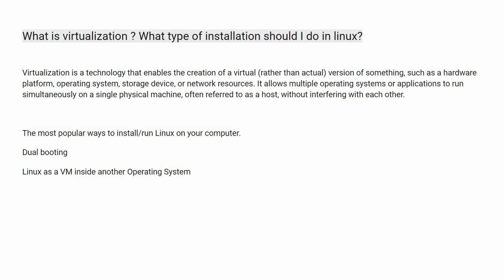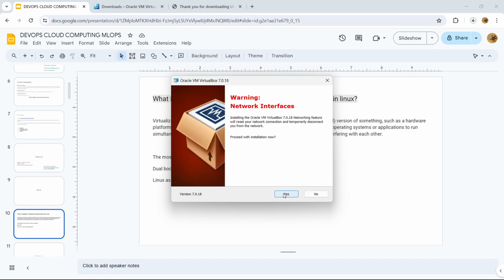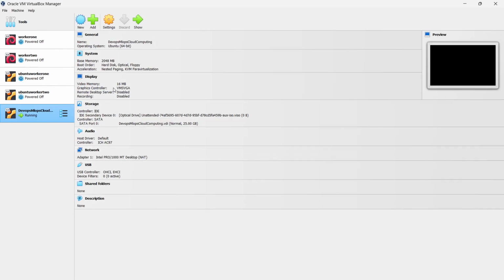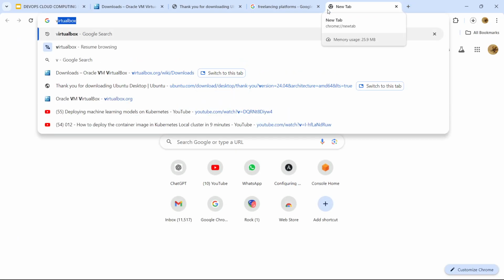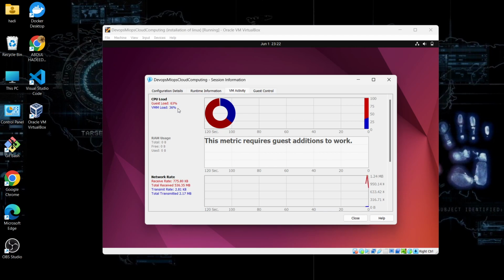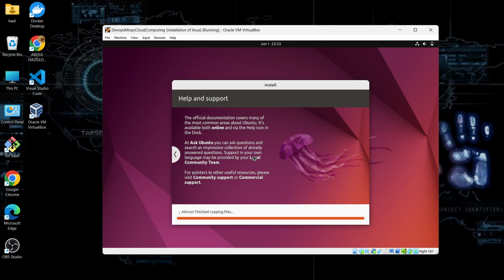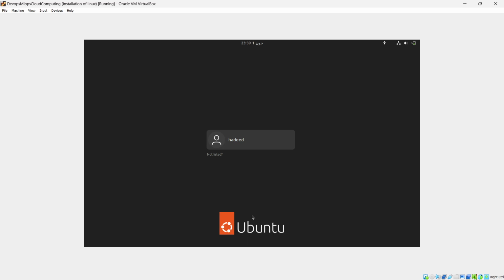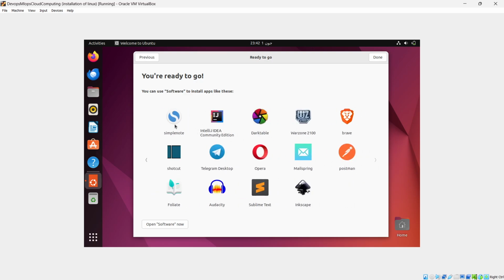Linux Ubuntu Installation on Oracle Vmbox | Virtualization | Devops MLops Cloud computing by Hadeed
In this Video, You will Learn about the How to Install Linux ubuntu on as a virtual machine in your other operating System like window with the help of virtualization technology.